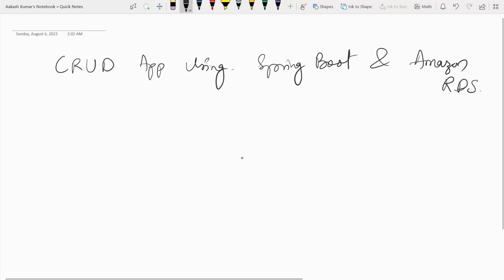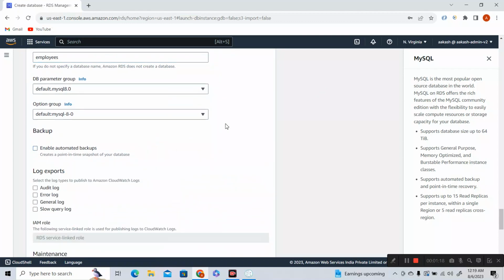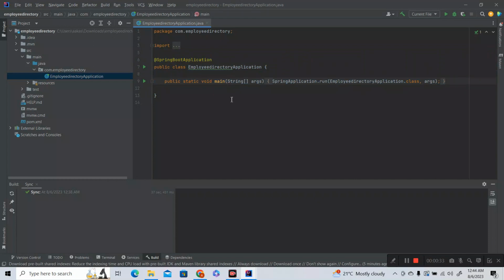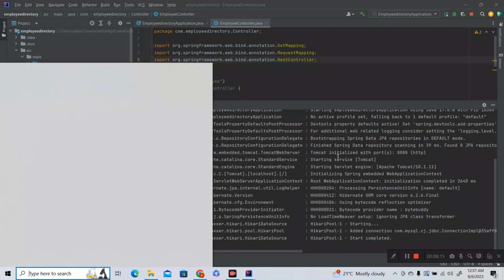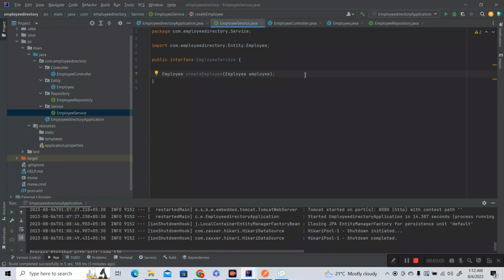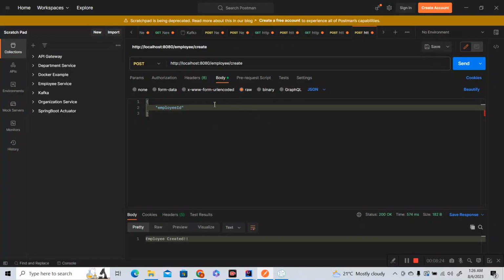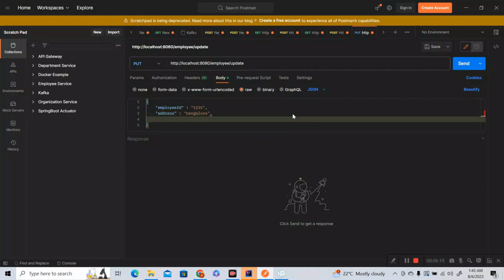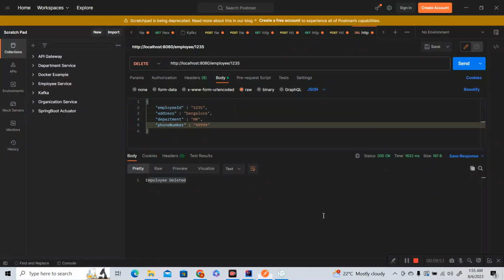Build A REST CRUD App with Amazon RDS & Spring Boot | Complete Hands On Tutorial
Timestamps:
0:00 Introduction & App Design
4:08 Creating RDS MySQL Database
12:44 Testing Database Connection
14:56 Creating the Spring Boot Project
19:22 Importing the project in Intellij
21:30 Configuring and starting Spring Boot APP
28:48 Creating the Controller
32:10 Testing the intial API using Postman!!
33:34 Creating the package structure for other classes
34:02 Creating the Entity
39:32 Creating the Repository
40:58 Creating the Service Classes
46:00 Creating the Create Employee API
52:25 Testing the Create Employee API
53:46 Testing the changes in the database
55:52 Creating & Testing the Update Employee API
1:05:35 Creating & Testing the Find & Delete Employee API

Unleash the Power of REST CRUD: Craft a Dynamic App with Amazon RDS & Spring Boot! Delve into MySQL Database Setup, Create a Spring Boot App, Deploy APIs, and Perfect Your App with Postman Testing - All from Scratch!